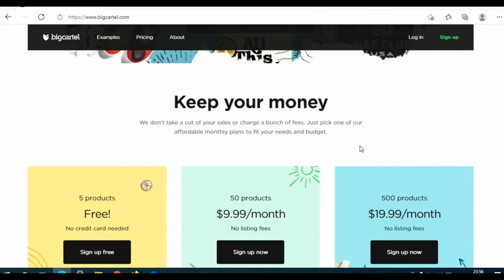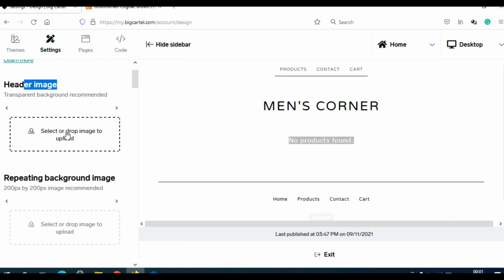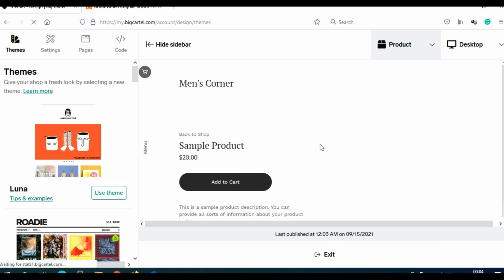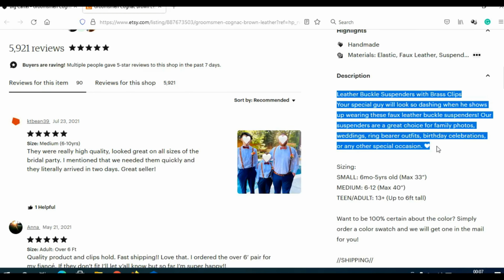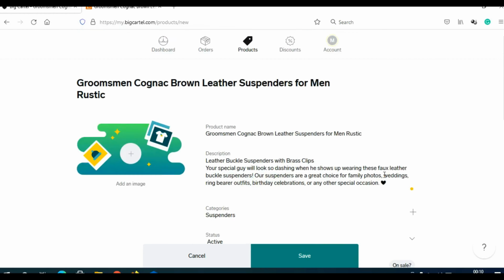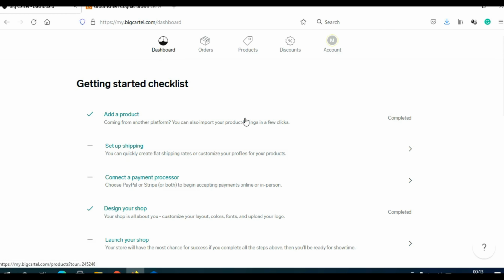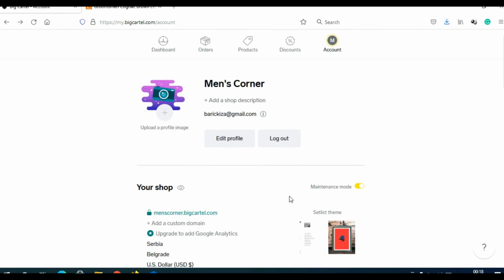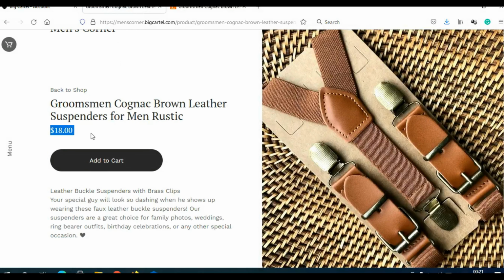How To Make a Dropshipping Store for Free | Tutorial for Beginners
How to make dropshipping store for free as a beginner in 2021.

I made this video today to help people who are struggling with dropshipping. If you are serious about dropshipping then you should watch this video and apply these free methods, and there is a high probability that you will make your first sale. You can also apply these methods to the promotion of other products, your eBooks, courses ...

You guys asked me how you can start dropshipping for free? In today’s video, I show you how you can do it without Shopify, without money for ads, completely free step by step.

You can apply this method not only to dropshipping but also you can sell your own stuff.